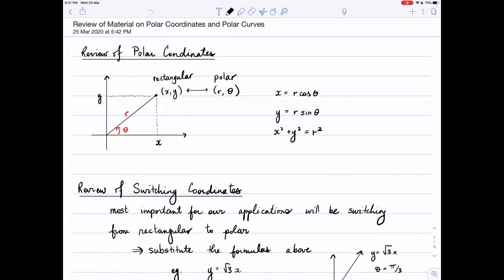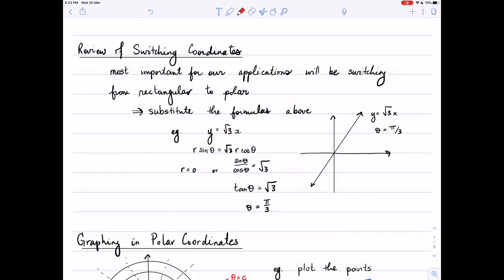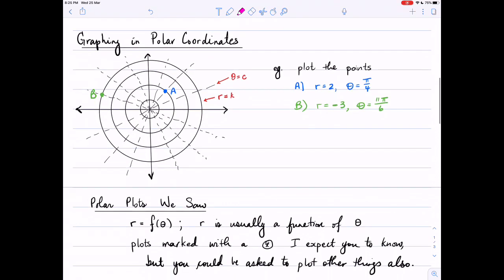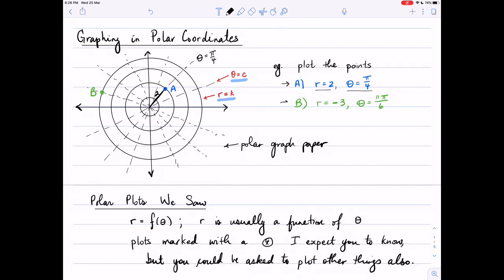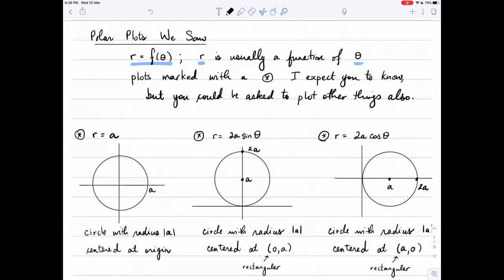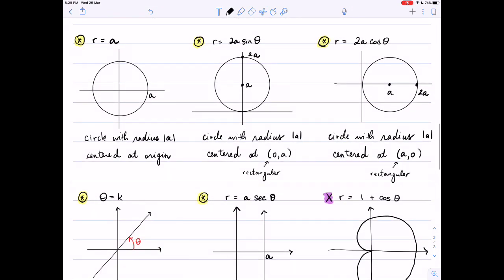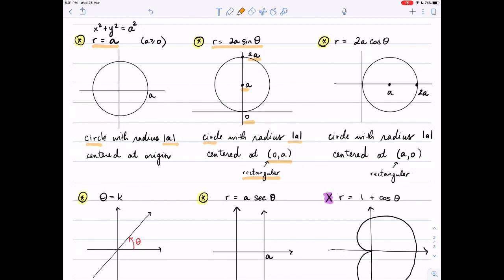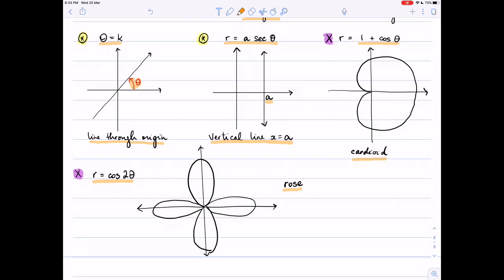Video 1, Review of Material on Polar Coordinates and Polar Curves